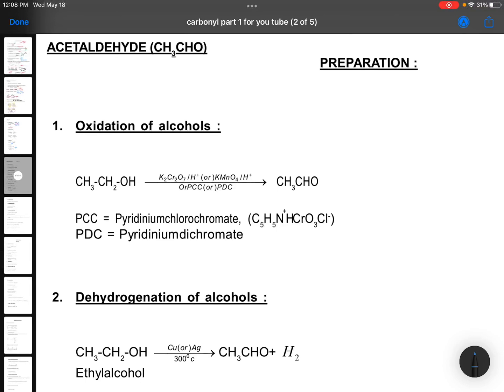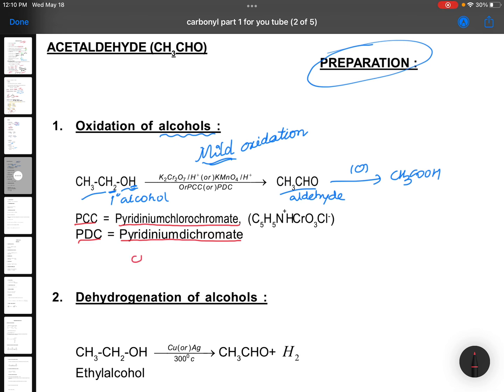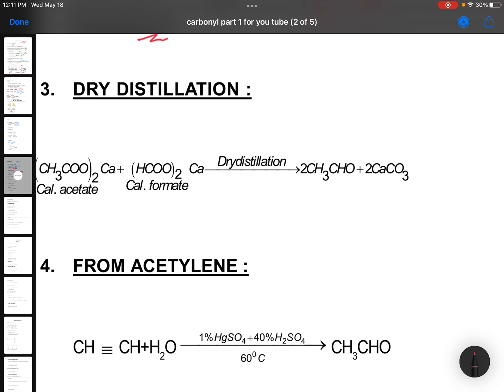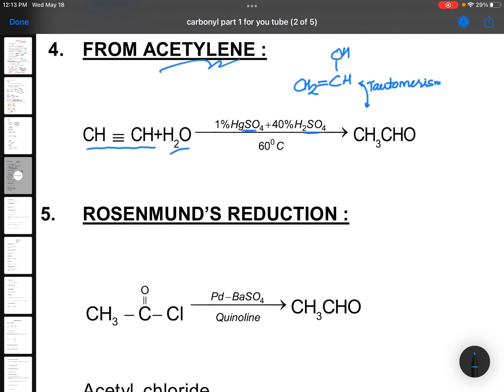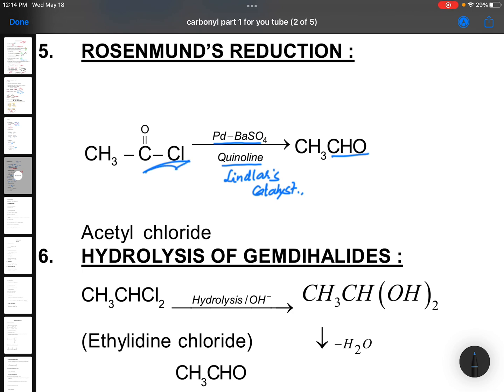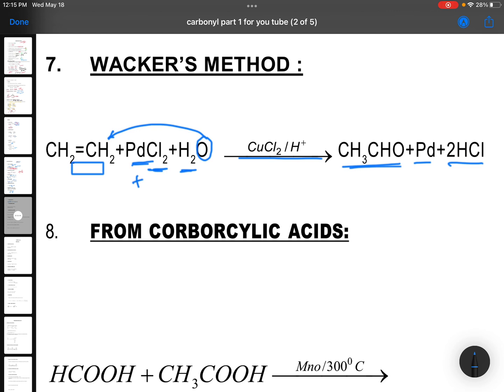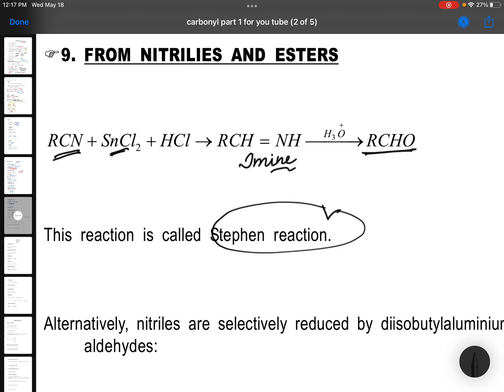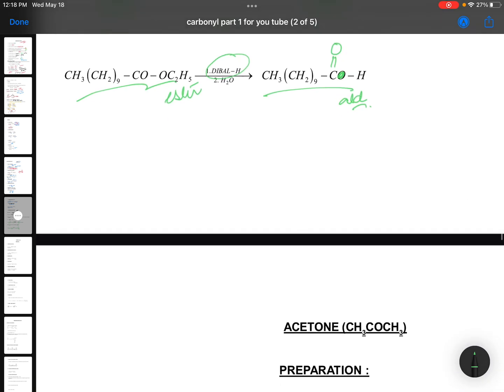Preparation of aldehydes